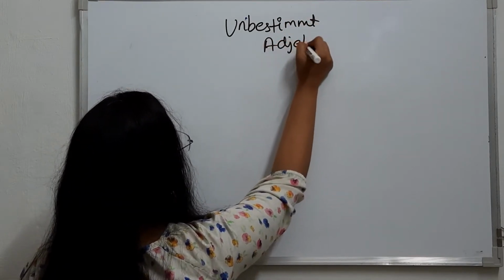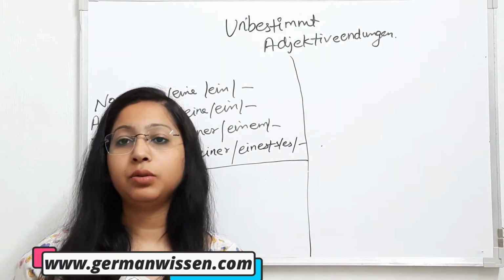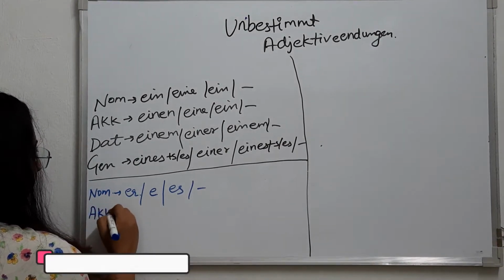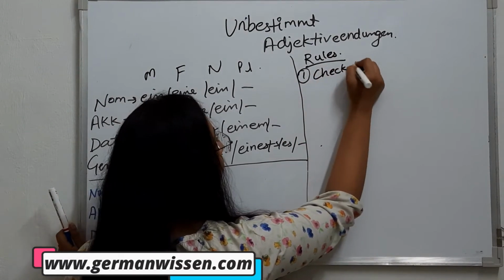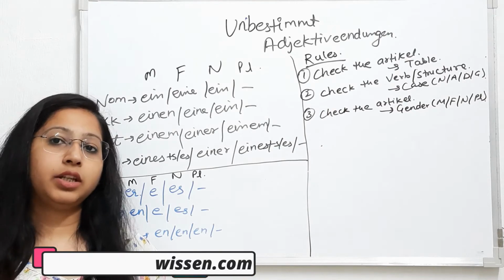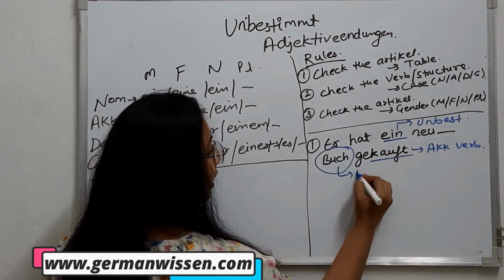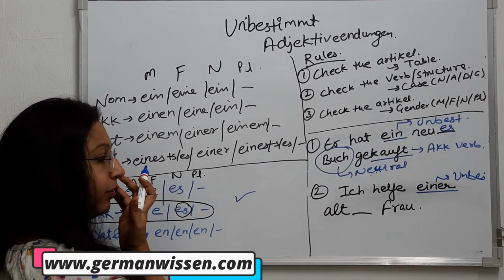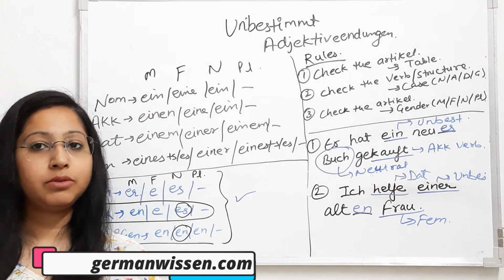Adjektiveendungen part 2 - Unbestimmt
This video is all about the Grammar A2 topic Adjektive Endings- Unbestimmt. At the end of this video, you will be getting the rules of identifying correct Unbestimmt Adjektive endings

In this video, you will be learning about the Unbestimmt Adjektive endings with the rules of their uses. This step-by-step video teaches you all the important things which you should know if you are learning German.

Extra Benefits:-
We provide an application of German Wissen where you can get the
- quiz
- study materials
- worksheets
- German games
- vocabulary training and many more.

We are also on different social media platforms like

Learn German online for free with easy to understand lessons on our channel "German Wissen".